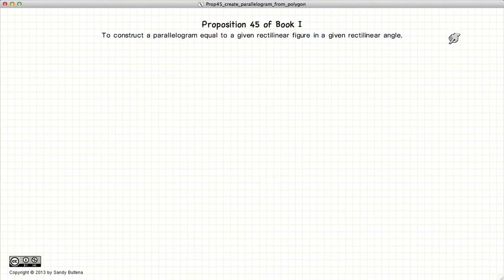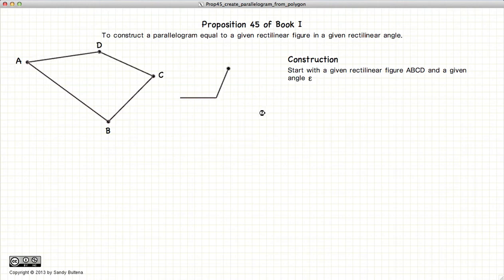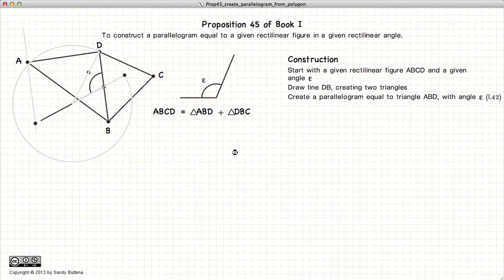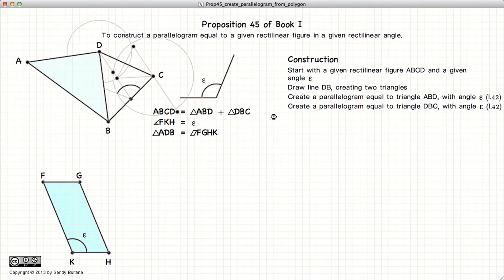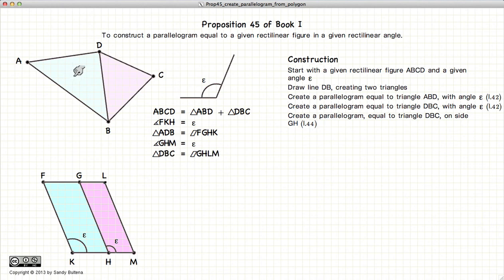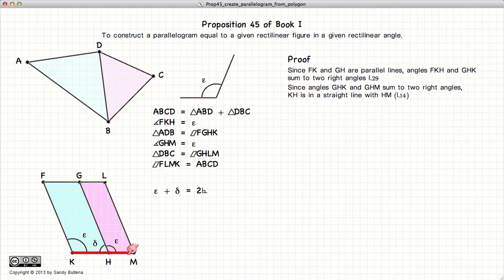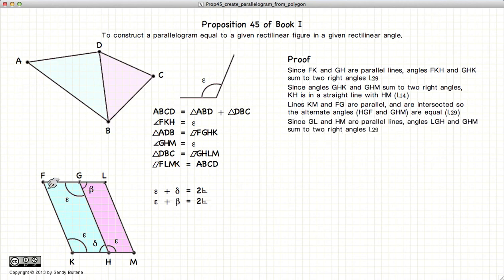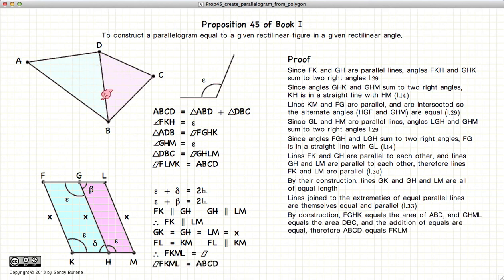Euclid's Elements Book 1 - Proposition 45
Construct a parallelogram equal in area to a four sided polygon, containing a specified angle